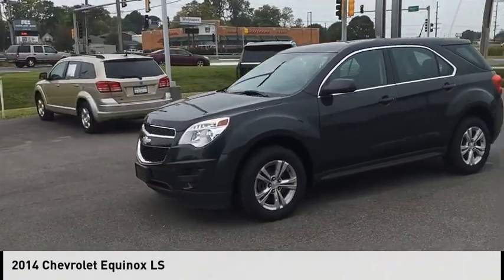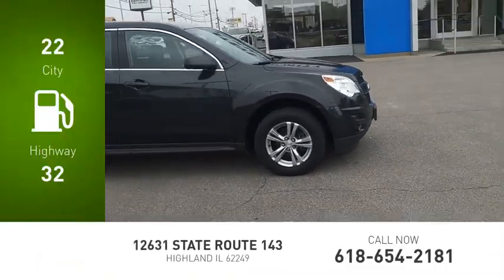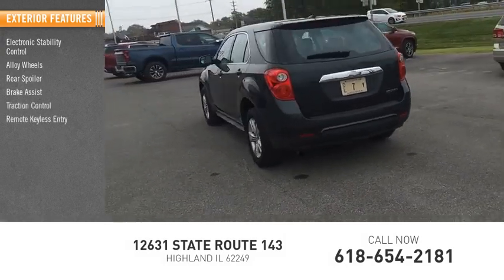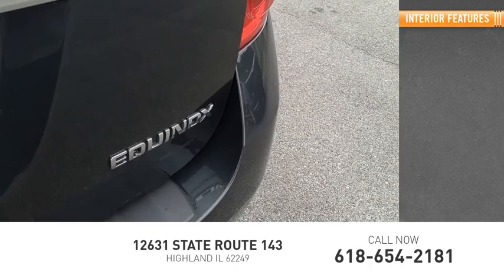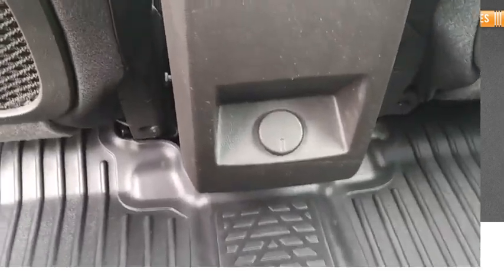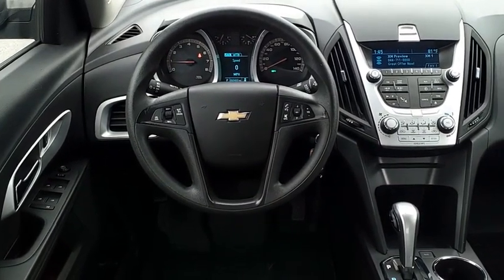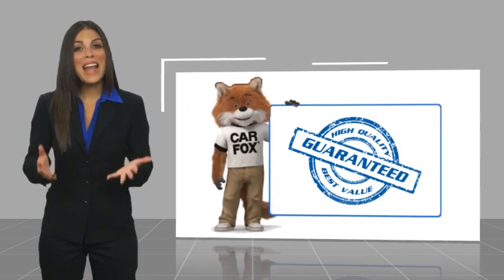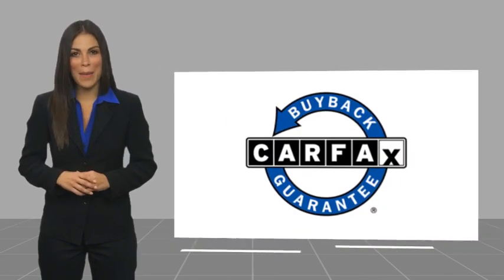2014 Chevrolet Equinox Highland IL P36631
2014 Chevrolet Equinox LS

2014 Chevrolet Equinox LS Clean CARFAX. Odometer is 64619 miles below market average! 22/32 City/Highway MPGAwards:  * 2014 IIHS Top Safety Pick+ with optional front crash prevention   * 2014 IIHS Top Safety Pick+   * 2014 KBB.com Brand Image AwardsIf you're looking for a new car, truck or SUV near St. Louis or Edwardsville, then look no further than Steve Schmitt Inc. At our Highland dealership, we have a large variety of Chevy, Buick, and GMC models, all just ripe for the picking. Steve Schmitt has delivered four generations of Customer Service...right here in Highland! Steve Sr. Plays an active role in the dealership as well as the community, and Steve Jr. Manages the day-to-day operations. At Steve Schmitt Chevy Buick GMC, it is more than a name on a sign...it is our family looking forward to exceeding your family's expectations!